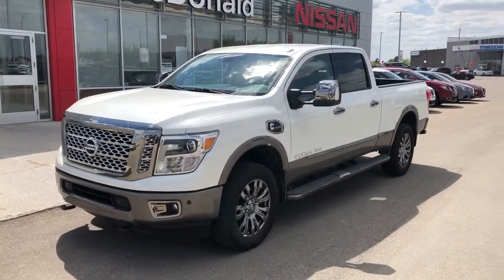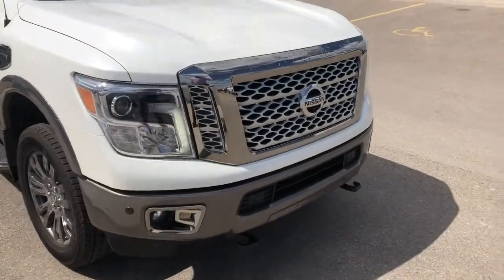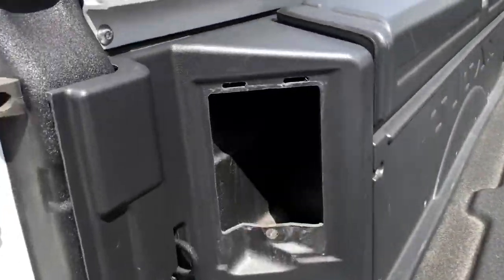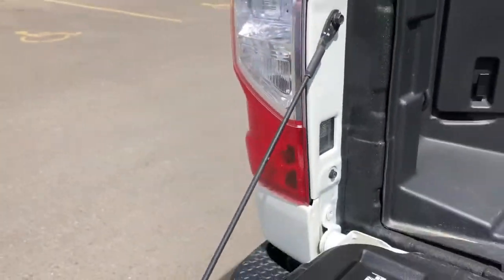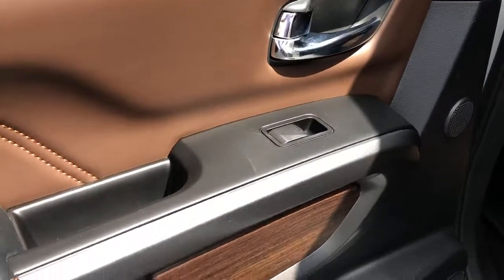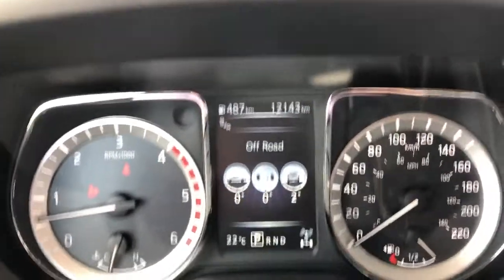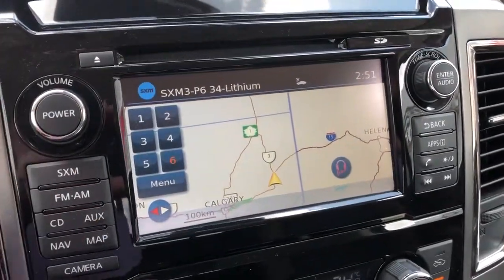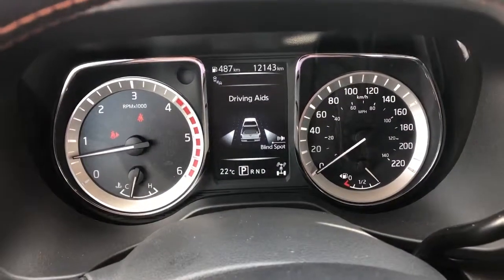Nissan Titan 2018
Looking for a great deal on a fully loaded Diesel Titan? Come and take a look at our Managers lightly driven demo that is back in our inventory. Its got the remainder of the factory warranty that goes to 5 years from the in service date or 160,000kms.